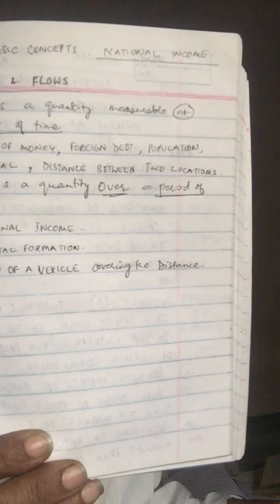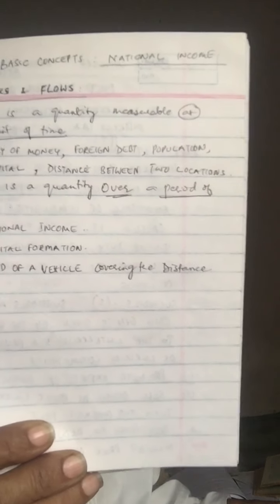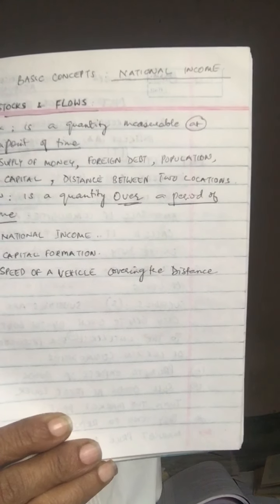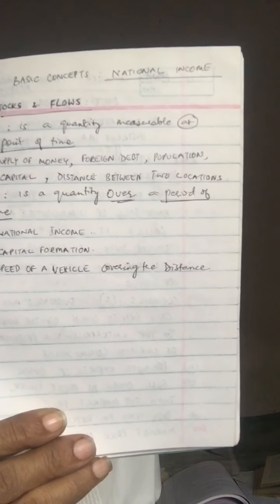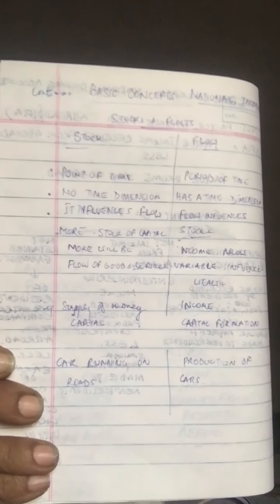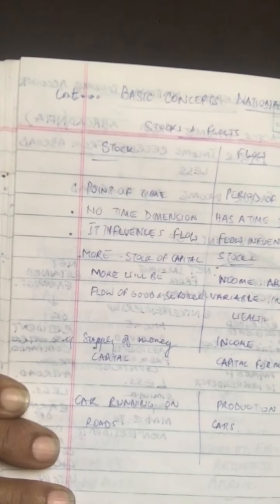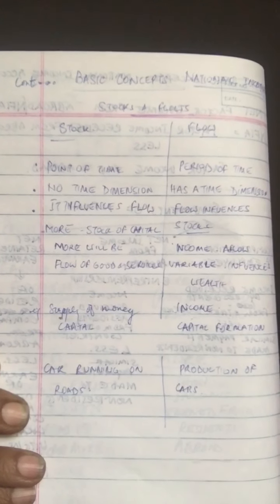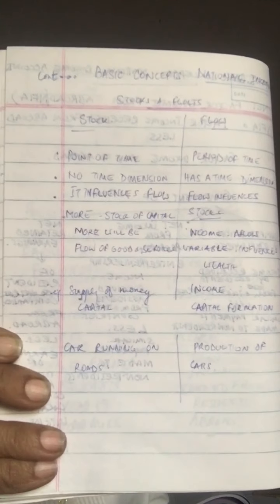Class XII: Stock and Flow.Basic Concept.